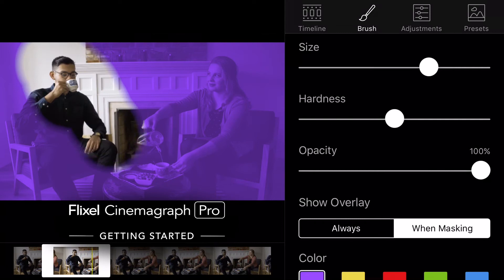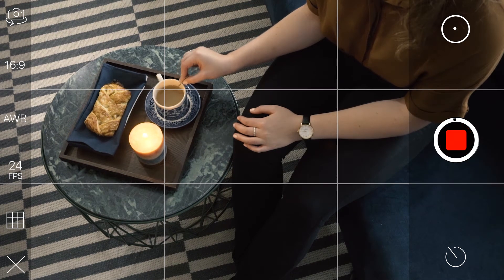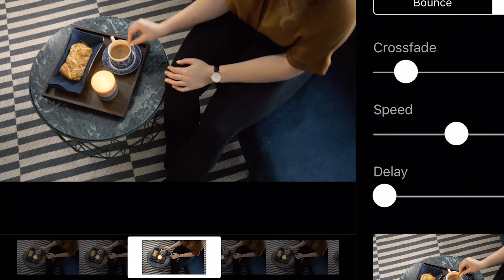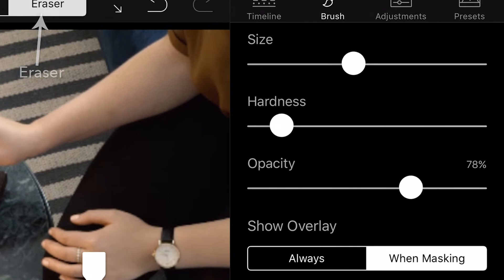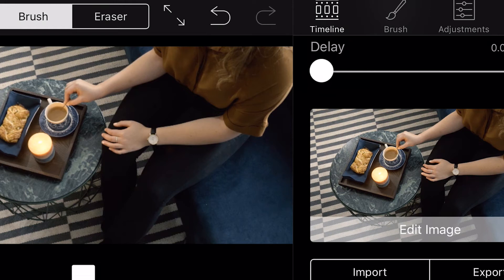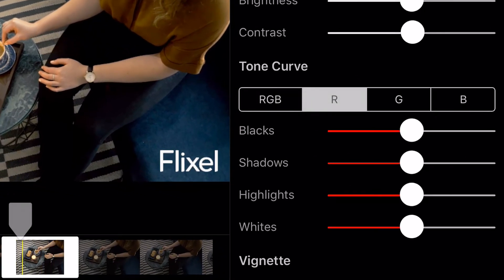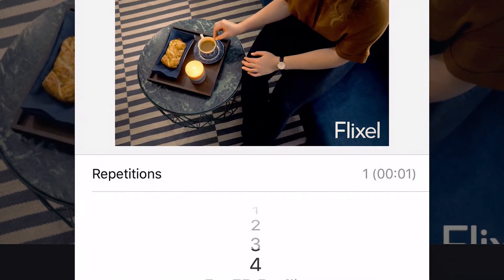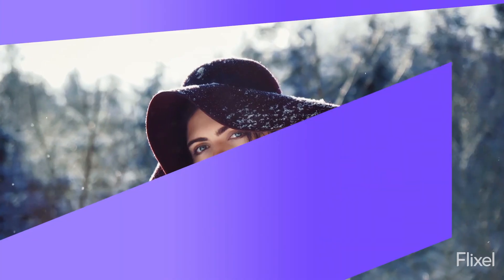Advanced Tutorial | Create Cinemagraphs on iPhones with Cinemagraph Pro for iOS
Cinemagraphs are an exciting medium that are changing the face of photography, social media and advertising. Learn how to create cinemagraphs on an iPhone or iPad using Flixel Cinemagraph Pro for iOS by following the Advanced tutorial.

In this tutorial, you will learn:
— How to compose a cinemagraph with a body part in motion
— How to precisely mask
— How to create the perfect loop
— How to edit with the tone curve adjustments

Upload your cinemagraph to your Flixel gallery. Make sure to share it on social media with the hashtags Flixel Cinemagraph!